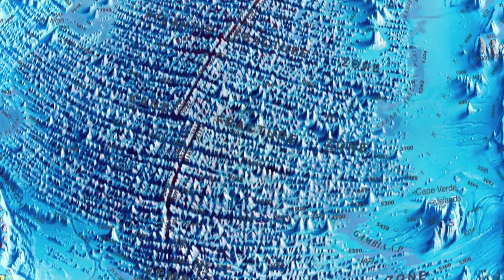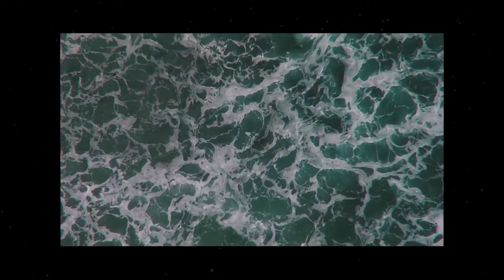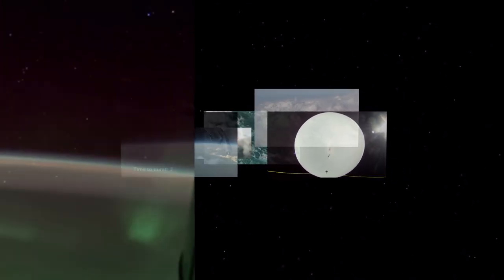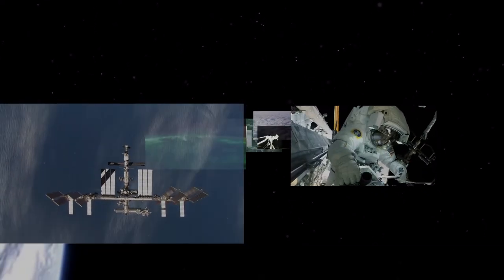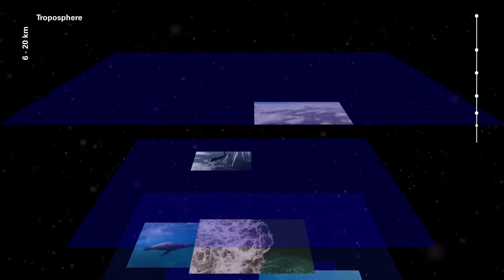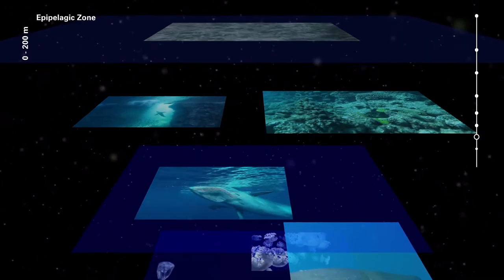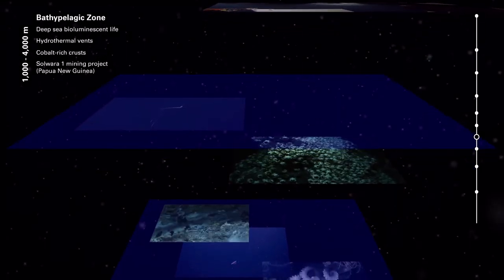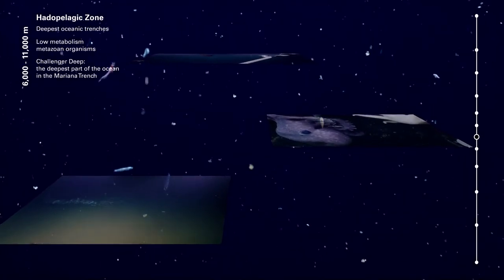What is Deep Sea Mining? A web series. Episode 1: Tools for Ocean Literacy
Inhabitants is an online video for exploratory video and documentary reporting.

What is Deep Sea Mining? is a five episode webseries dedicated to the topic of deep sea mining, a new frontier of resource extraction at the bottom of the ocean, set to begin in the next few years. Deep sea mining will occur mainly in areas rich in polymetallic nodules, in seamounts, and in hydrothermal vents. Mining companies are already leasing areas in national and international waters in order to extract minerals and metals such as manganese, cobalt, gold, copper, iron, and other rare earth elements from the seabed. Main sites targeted for future exploration are the mid-atlantic ridge and the Clarion Clipperton Zone (Pacific ocean) in international waters, as well as the islands of Papua New Guinea, Fiji, Tonga, New Zealand, Japan, and the Portuguese Azores archipelago. Yet, potential impacts on deep sea ecosystems are yet to be assessed by the scientific community, and local communities are not being consulted.

The prospects of this new, experimental form of mining are re-actualizing a colonial, frontier mentality and redefining extractivist economies for the twenty-first century. This webseries addresses different issues related to this process, from resource politics to ocean governance by international bodies, prompting today’s shift towards a "blue economy" but also efforts to defend sustained ocean literacy when the deep ocean, its species, and resources remain largely unmapped and unstudied.

Episode 1: Tools for Ocean Literacy is a cartographical survey of technologies that have contributed to ocean literacy and seabed mapping. Structured around a single shot along a vertical axis, the episode inquires about deep sea mining and the types of geologic formations where it is set to occur, particularly hydrothermal vents. Understanding the process of deep sea mining demands not only a temporal investigation – its main dates, legal, and corporate landmarks, and scientific breakthroughs – but also a spatial axis connecting the seafloor to outer space cartographic technologies. After all, we know less about the ocean depths than about the universe beyond this blue planet.

What is Deep Sea Mining? is developed in collaboration with Margarida Mendes, curator and activist from Lisbon, Portugal, and founding member of Oceano Livre environmental movement against deep sea mining. It was commissioned and funded by TBA21 - Academy and premiered at the 2018 New Museum Triennial: Songs for Sabotage.

For more information and links to NGOs, advocacy, and activist groups involved in deep sea mining visit:

Acknowledgements: Ann Dom, Armin Linke, Birgit Schneider, Duncan Currie, Katherine Sammler, Lisa Rave, Lucielle Paru, Matt Gianni, Natalie Lowrey, Payal Sampat, Phil Weaver, Stefan Helmreich, and everyone who helped this webseries. Special thanks to: Markus Reymann, Stefanie Hessler, and Filipa Ramos.

Premiered at the 2018 New Museum Triennial: Songs for Sabotage.

Commissioned and funded by TBA21 - Academy.